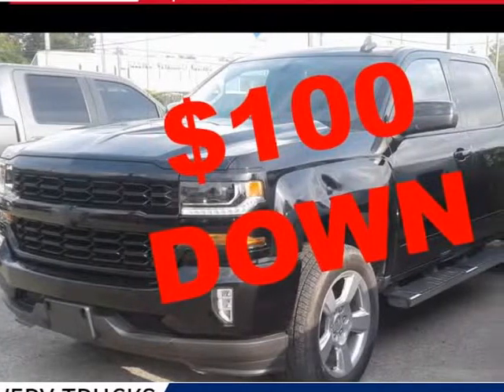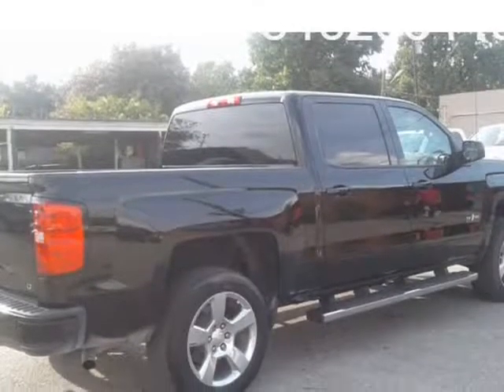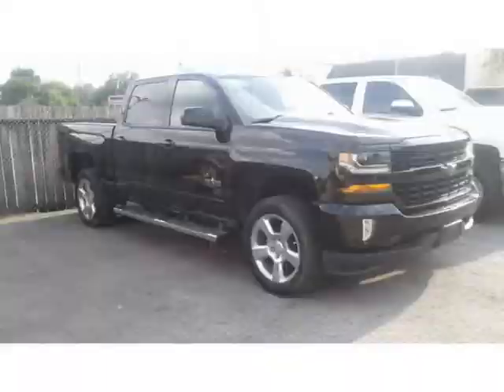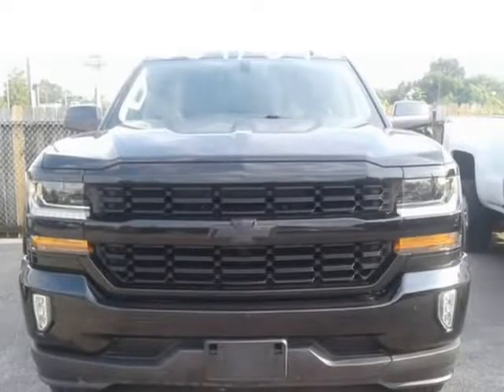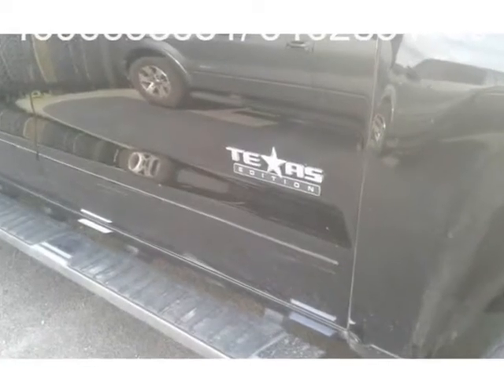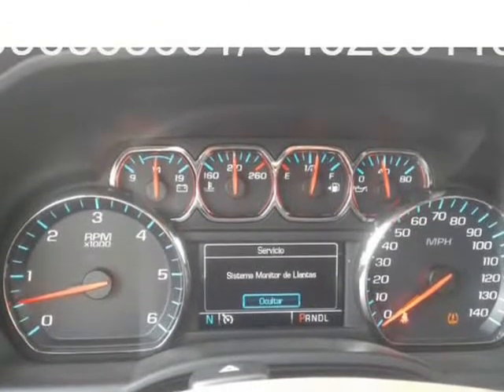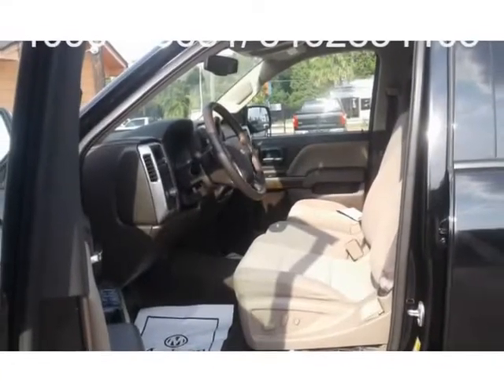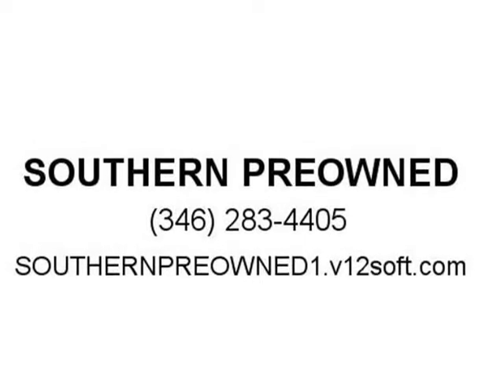2018 Chevrolet Silverado 1500 2WD Crew Cab 143.5" LT w/1LT (HOUSTON, Texas)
SOUTHERN PREOWNED
6811 AIRLINE DR
HOUSTON